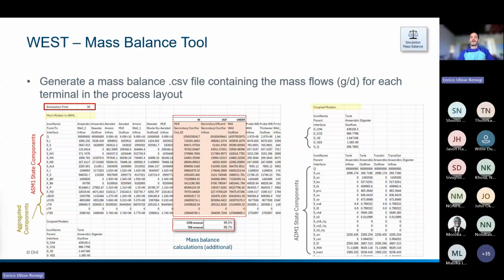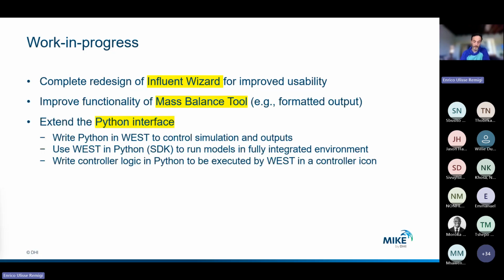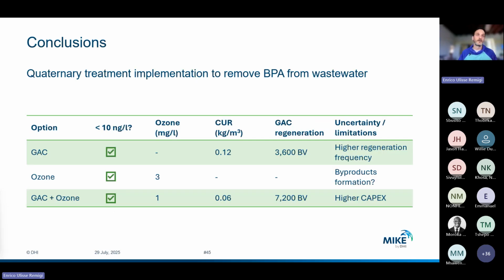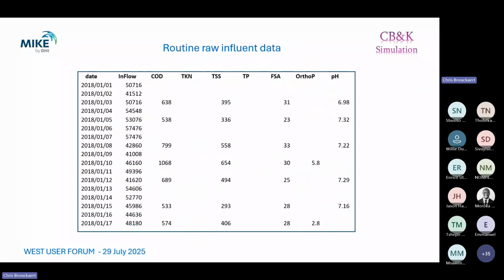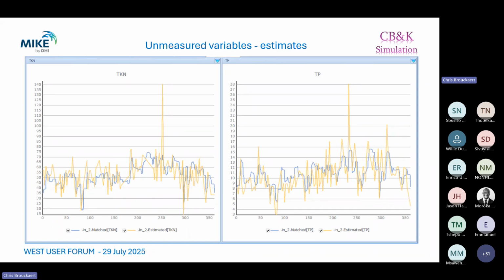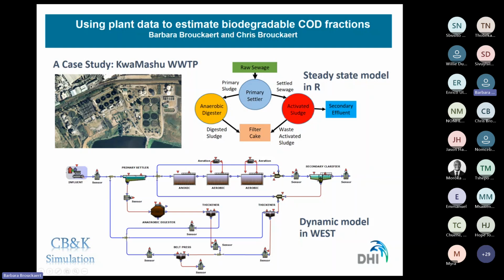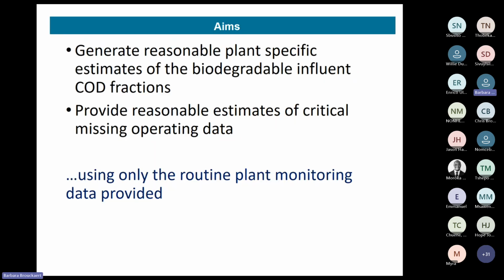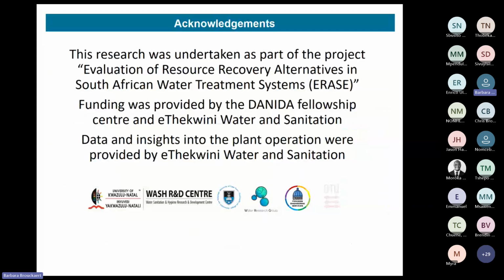WEST (WWTW) FORUM Session Recording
Video recording from the virtual WEST (WWTW) modelling software forum held on 29 July 2025.